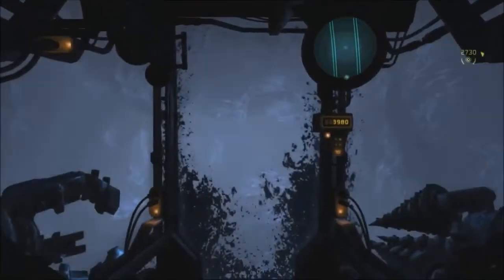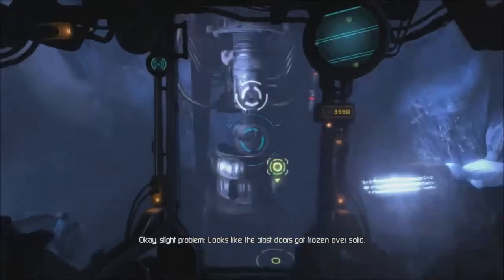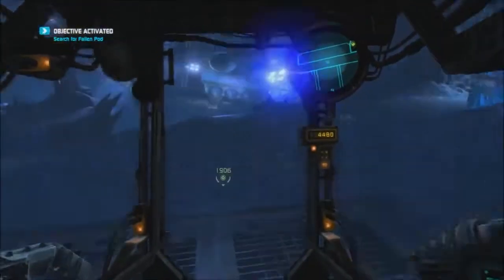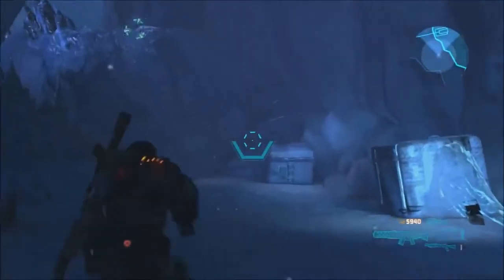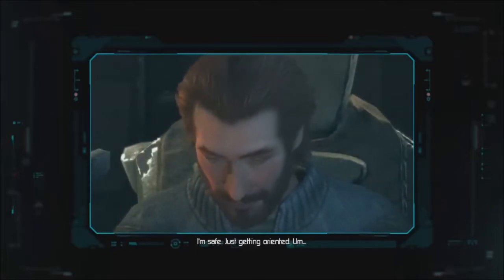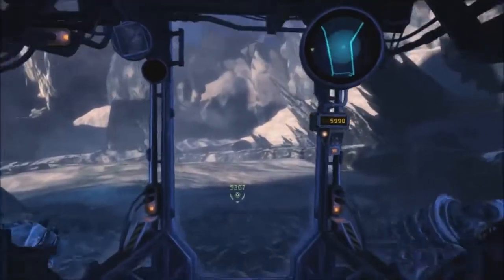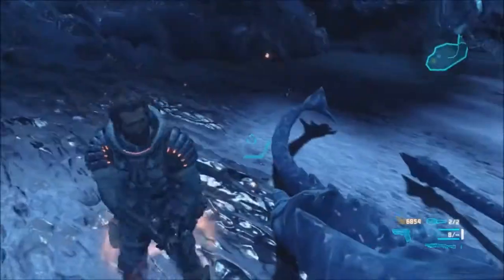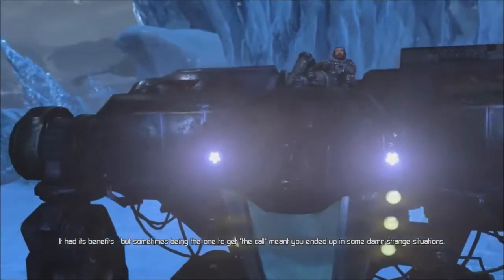Lost Planet 3 PC Playthrough #4 - A Big En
Well we are hitting up the big boys now. Spitters and ferocious big aliens. Also the first boss of this playthrough. We handle the boss quite nicely but run into trouble as I can't remember what to do. We also are approaching the point where this becomes a blind playthrough.